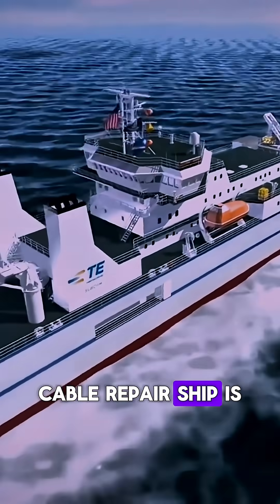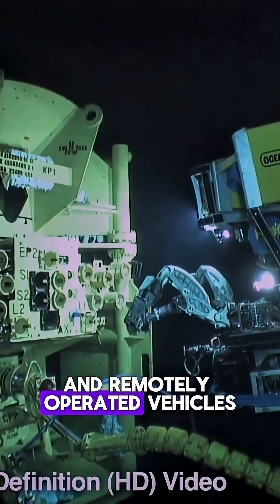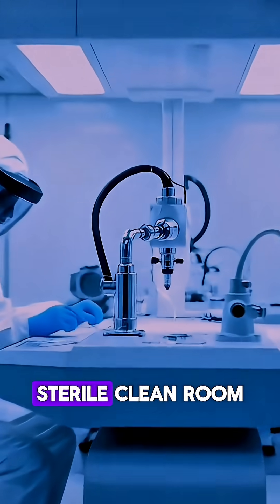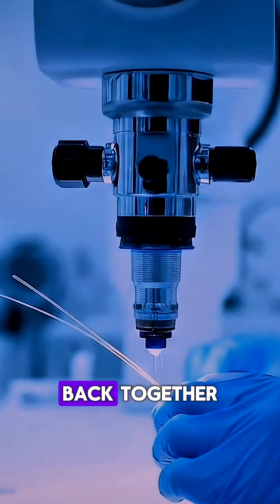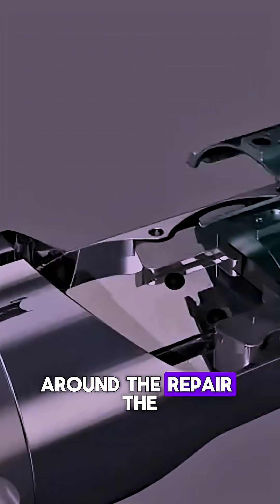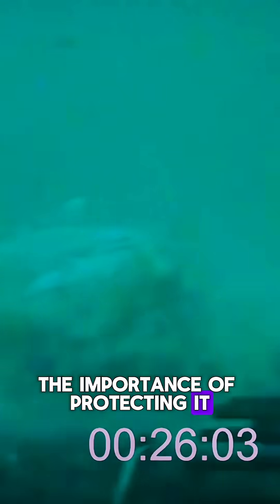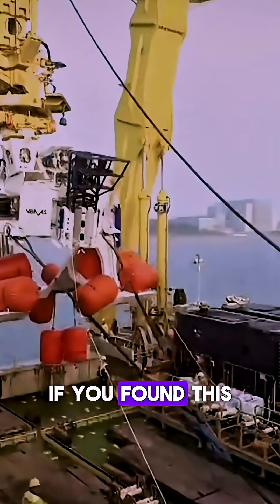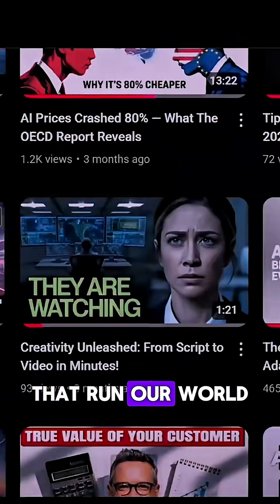How Does the Internet Travel Across Oceans?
Have you ever wondered how the internet actually works? It’s not in "the cloud." Nearly 99% of all international data travels through a hidden network of undersea internet cables lying on the ocean floor. This video takes you on a deep dive into the secret world of submarine fiber optic cables—the physical backbone of our digital lives.

We'll explore the incredible engineering feats required to lay and maintain nearly 1.5 million kilometers of these vital lifelines, from specialized cable-laying ships and deep-sea robots to the delicate process of repairing a broken cable thousands of feet underwater.

Discover the fascinating history, from the first transatlantic telegraph cable to today's high-capacity fiber optics that can transmit terabits of data per second. We'll also uncover the surprising new players in this multi-billion dollar industry—tech giants like Google and Meta—and explain how this underwater network is the critical foundation for massive data centers and the AI revolution.